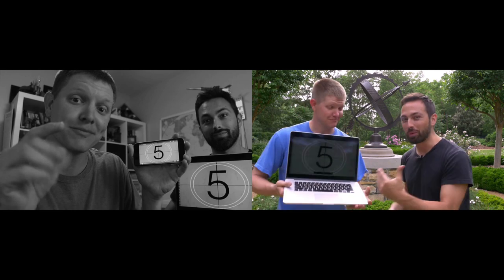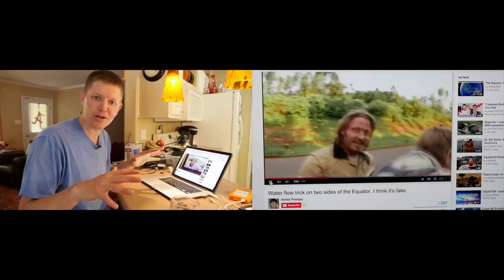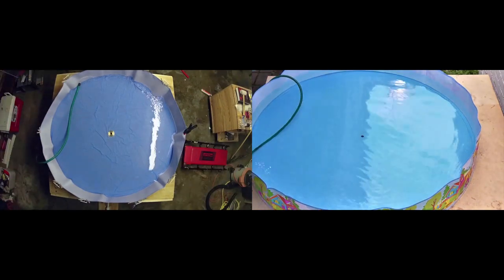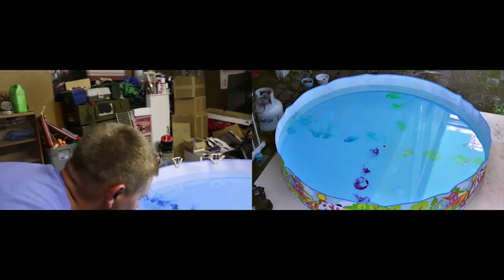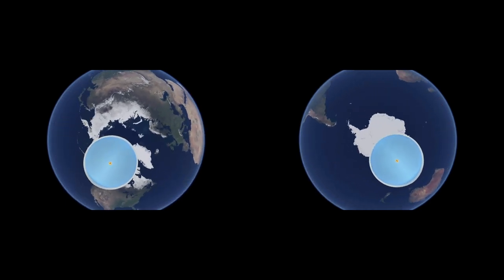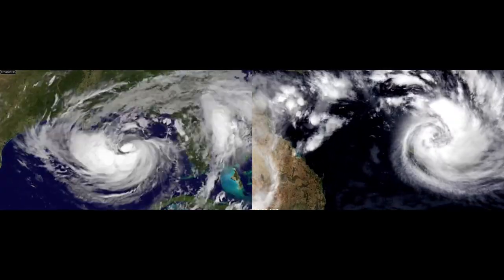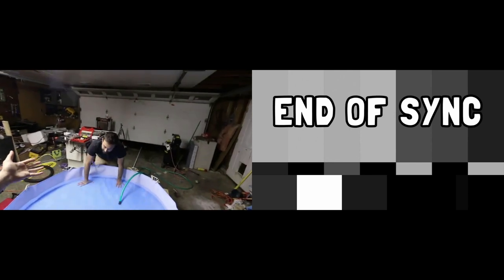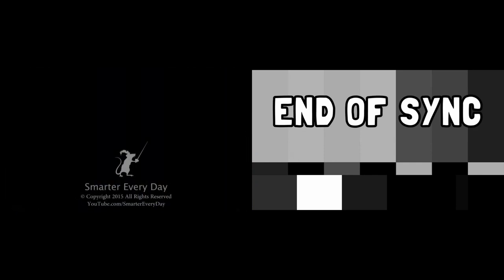The Truth About Toilet Swirl - Both Hemispheres! Both videos synced in one.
Hi guys!
So I am a big time fan of SmarterEveryDay and Veritasium, and they recently did this amazing collaboration where they made two videos, one each, about the coriolis effect. The thing is, both videos have to be watched at the same time, and since a lot of people can't do it, either they are on mobile, or they don't know how (and are too lazy).

So I made this version where both videos are already synced up perfectly, so that you guys can enjoy it without the sync up hassle.

Please check out the awesome creators of these videos, they make some of the best content of YouTube!